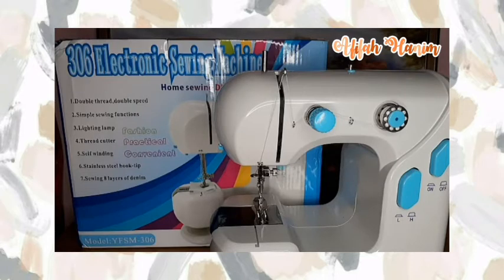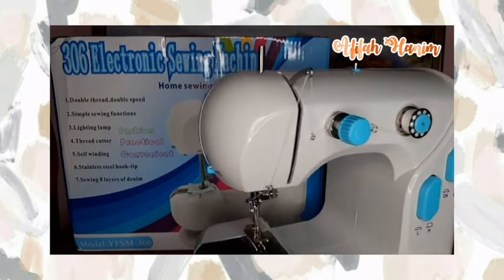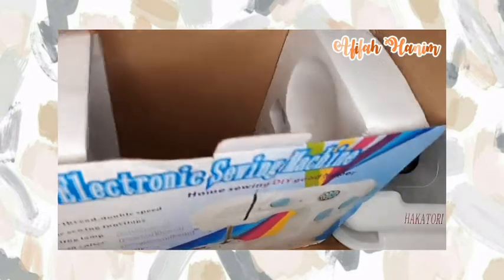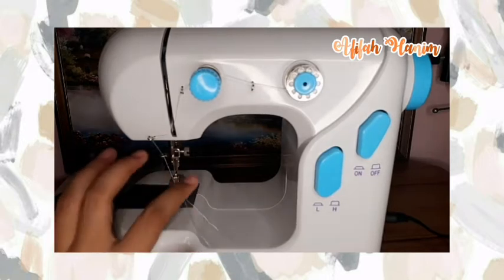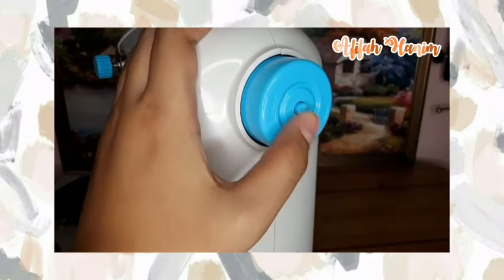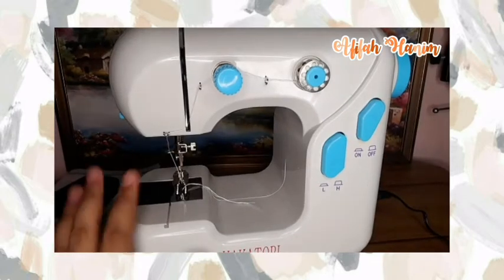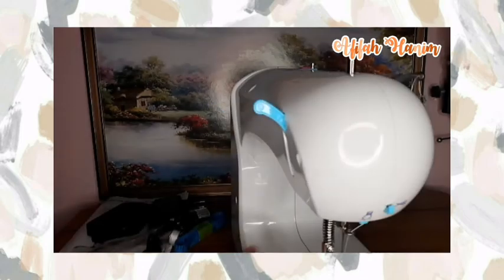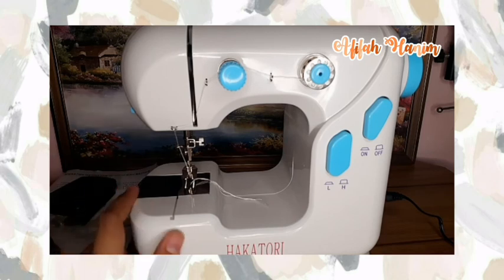Review Mesin Jahit Mini YFSM-306